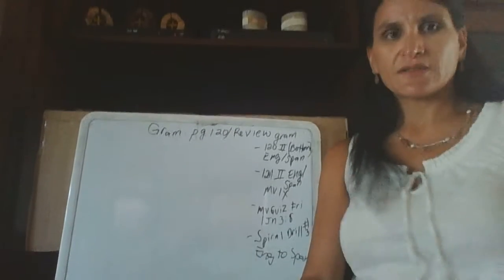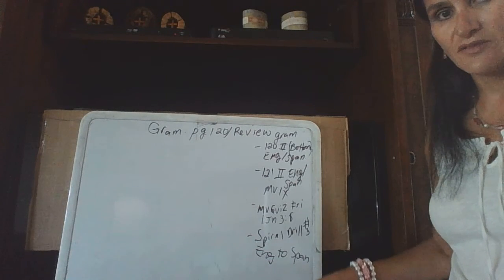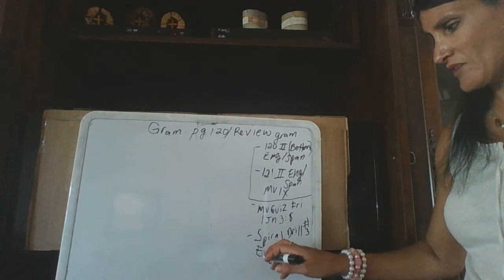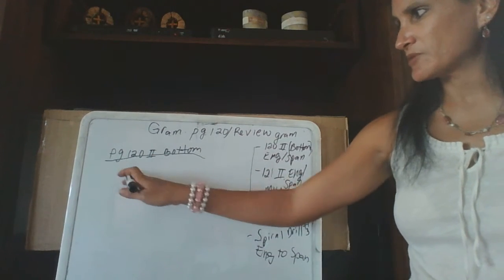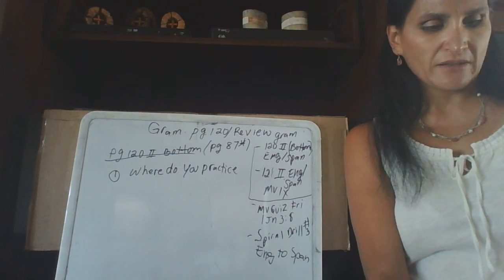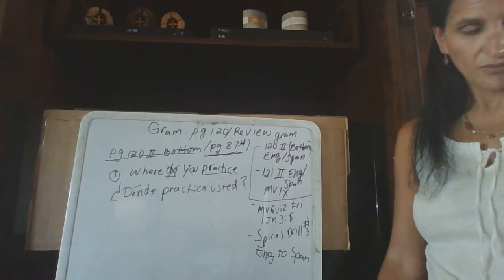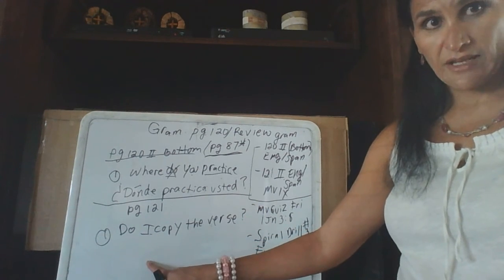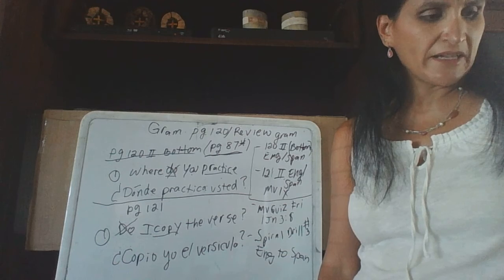7th Spanish Rev Gram p120 II 121 II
Translating Sentences Review